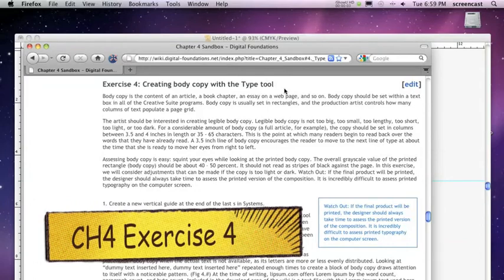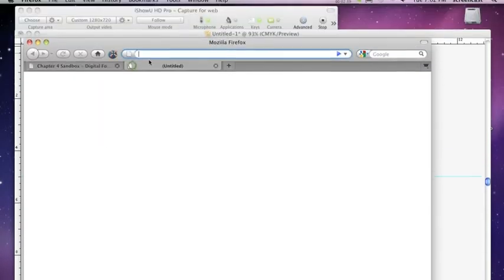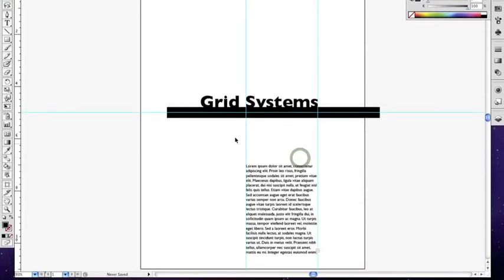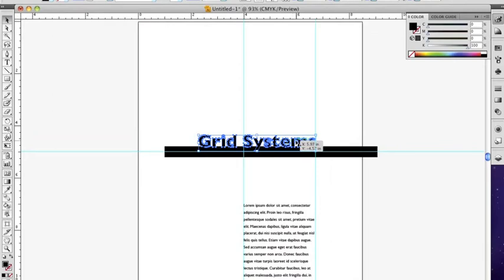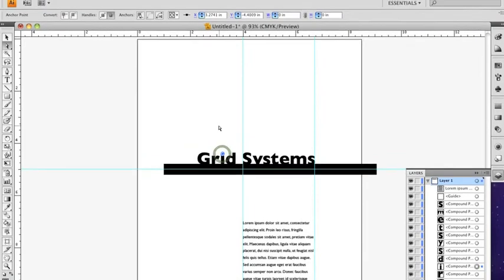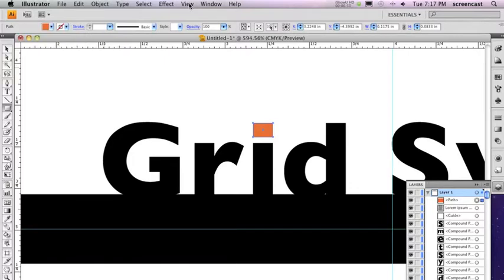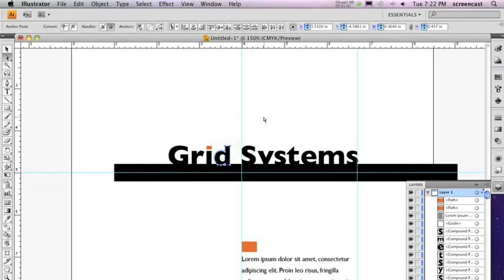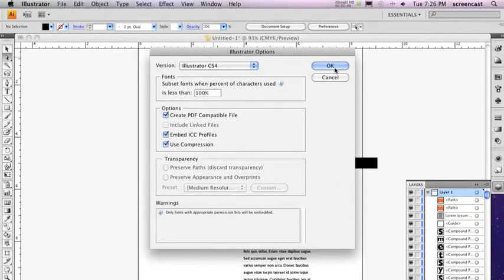The Grid (part 2)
ART100 Hybrid course, Fall 2010, Scottsdale Community College. Week 10, Type on the Grid, Screencast of Digital Foundations, Chapter 4, Exercises 4-6.